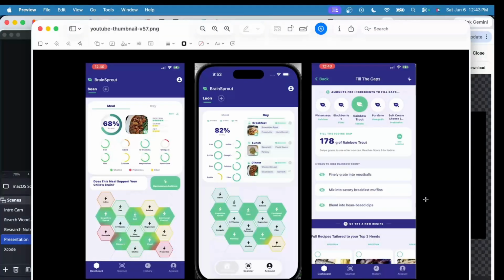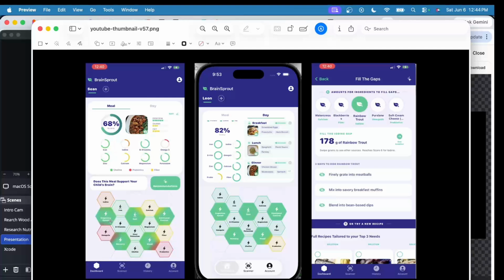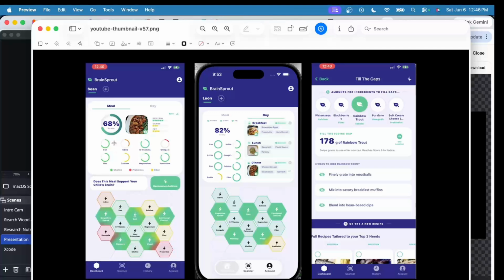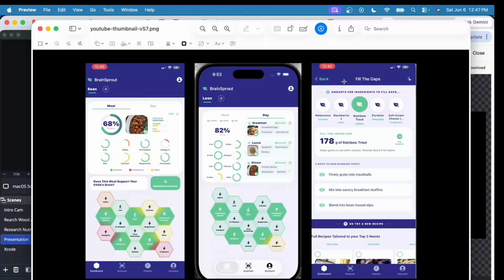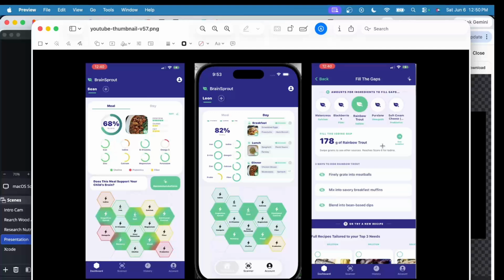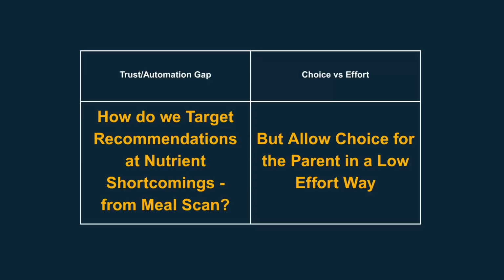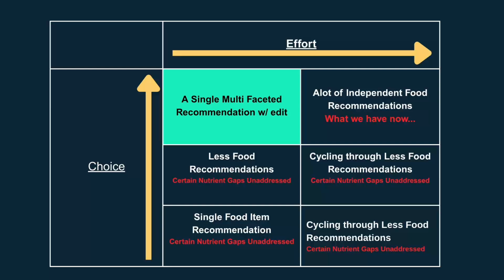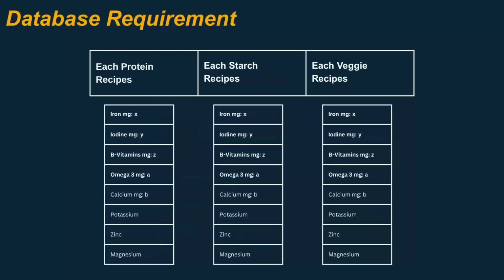PRODUCT TEAR DOWN- V1 Child Nutrition App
Now that we have our working demo with all planned features functioning...lets rip this product to shreds! We want to determine where it is weak so that we can define a complete list of tweaks for version 2 that will pack the most value for us, and the customers.